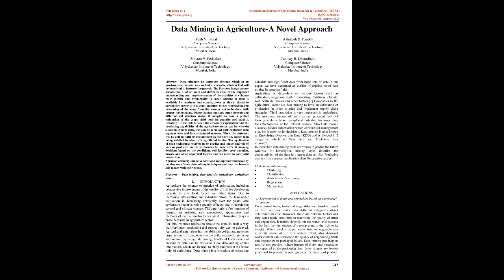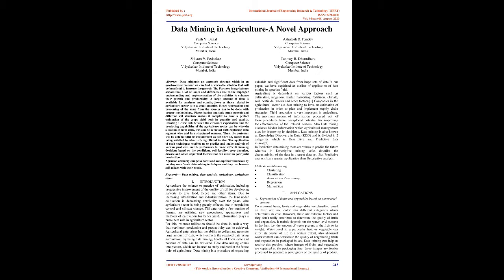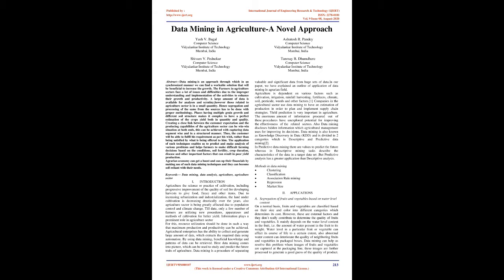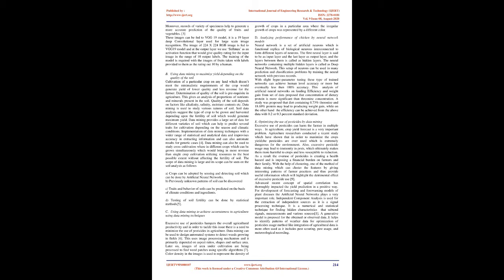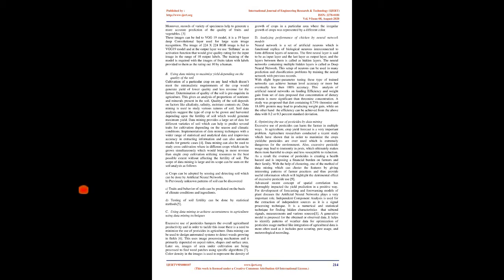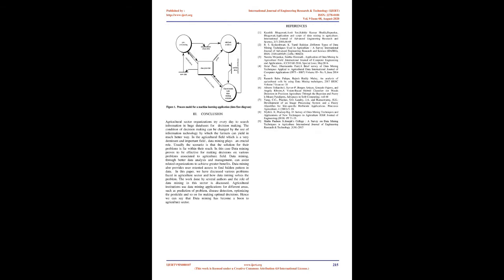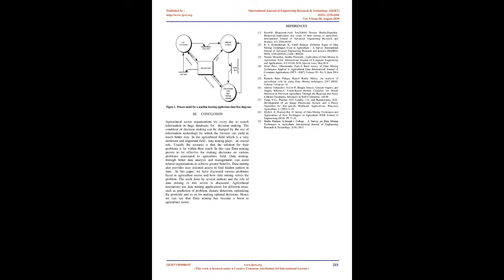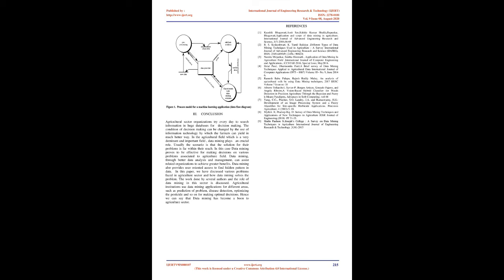Data Mining in Agriculture-A Novel Approach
Yash V. Bagal , Ashutosh R. Pandey , Shivam V. Pednekar , Tanmay B. Dhamdhere

Data mining is an approach through which in an synchronized manner we can find a workable solution that will be beneficial to increase the growth. The Farmers in agriculture sectors face a lot of issues and difficulties due to the improper understanding and implementation of the activities to enhance their growth and productivity. A large amount of data is available for analyses and scrutiny,however those related to agriculture sector is in a small quantity. Hence segregation and processing of the same from the sources has to be done with proper methodology. Places having multiple grain growth and different soil structure makes it complex to have a perfect estimation of the crops yield both in quantity and quality. Creating a close link between the customer expectation and the producing capabilities of the agriculture sector can be win-win situation at both ends, this can be achieved with capturing data segment wise and in a structured manner. Thus, the customer will be able to fulfil his requirement as per his wish, rather than being satisfied by what is being offered to him. The application of such techniques enables us to predict and make analysis of various problems and helps farmers to make difficult farming decisions based on the conditions, soil fertility, crop duration, disease and other important factors that can result in poor yield production.